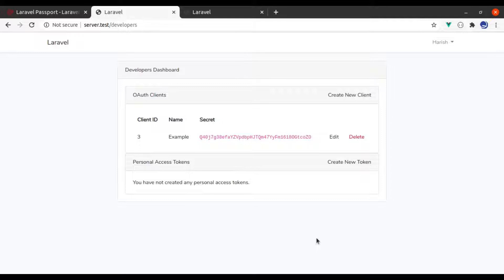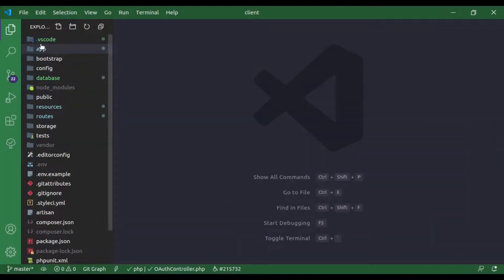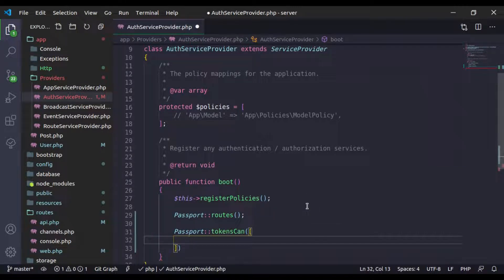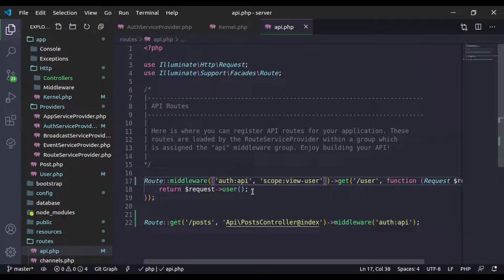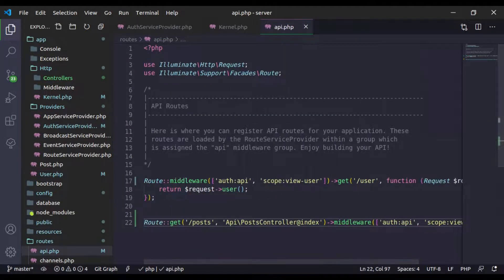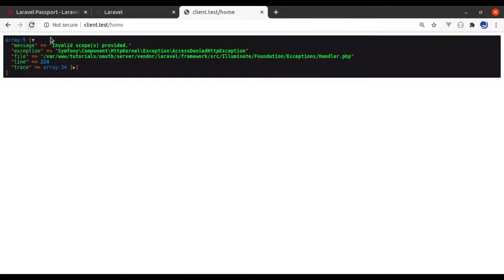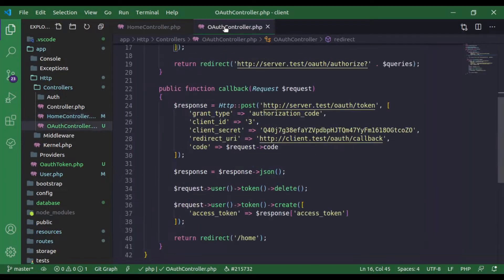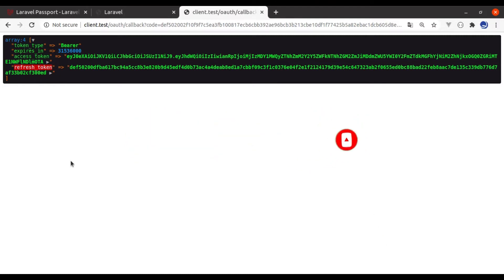#2 - Token Scopes in Laravel Passport OAuth 2.0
It's very important to protect your APIs. And Token Scopes in Laravel Passport allow your API clients to request a specific set of permissions when requesting authorization to access an account. So, in this tutorial, you will learn how to use token scopes in the Passport package.